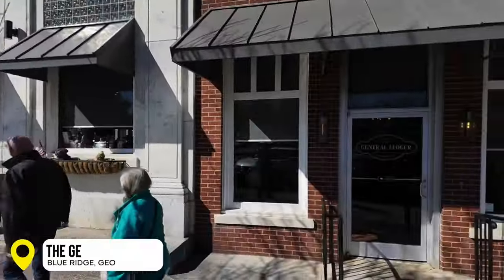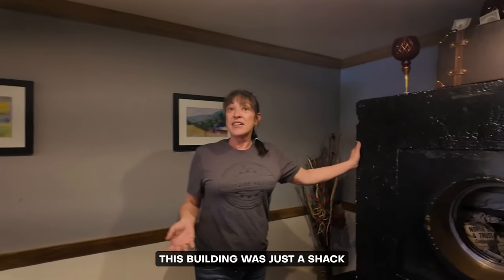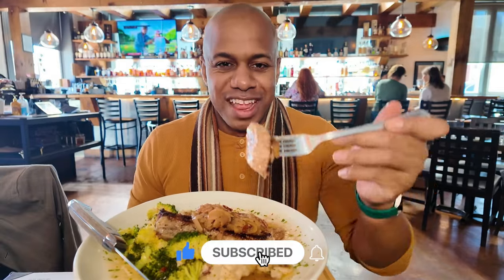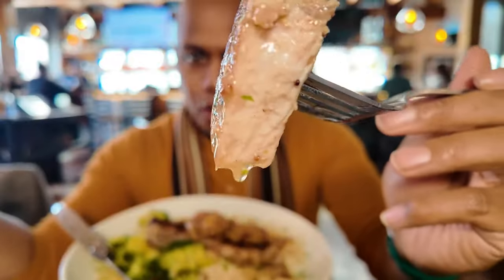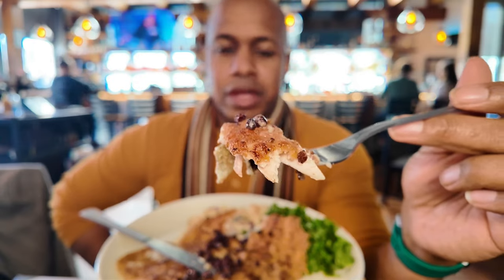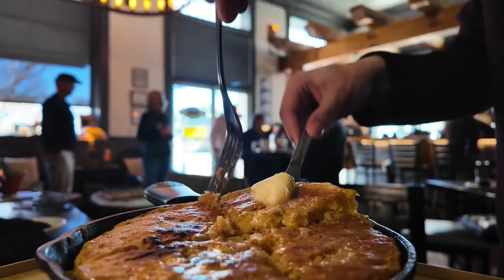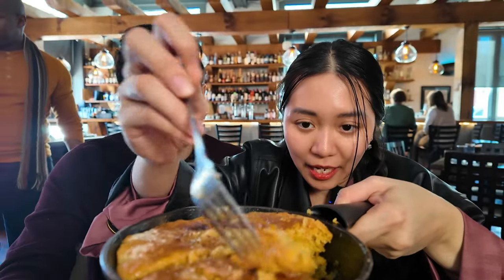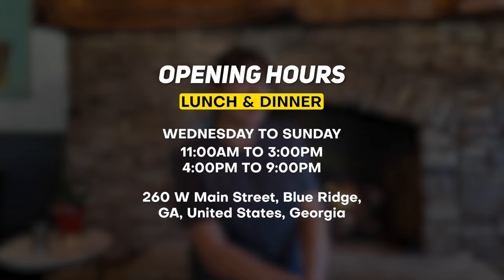Eating In a Bank Vault: The Top 3 Dishes at General Ledger in Blue Ridge GA | Georgia Foodies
Embark on a culinary adventure with us as we explore the top 3 dishes at General Ledger, a gem in the heart of Blue Ridge, GA, known for its innovative Southern cuisine. Each dish is a testament to the chef's dedication to flavor, quality, and creativity:

Cast Iron Cornbread - A delightful combination of green chilis, sharp cheddar, and sweet corn, served with honey butter for a perfect balance of spicy, savory, and sweet flavors.

Blackened Pork Chop - A succulent Duroc pork chop, masterfully blackened and topped with a savory bacon apple chutney, offering a symphony of flavors with each bite.

Pecan Crusted Trout - An 8oz Carolina trout, encrusted with pecans and topped with a red currant citrus Chardonnay sauce, showcasing the best of local ingredients with a gourmet twist.

General Ledger not only captivates with its delightful dishes but also with its commitment to bringing the best of Southern comfort food to new heights.

Whether you're a local foodie or a traveler seeking culinary treasures, these top 3 dishes at General Ledger are a must-try for an unforgettable dining experience in Blue Ridge, GA.